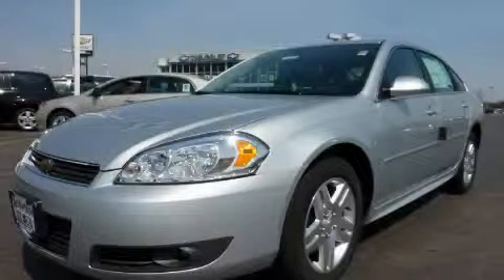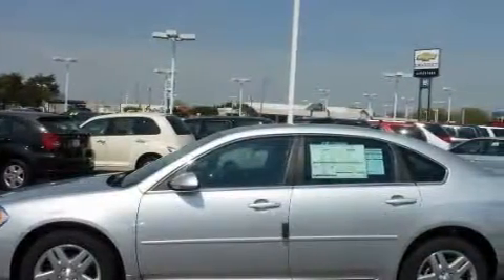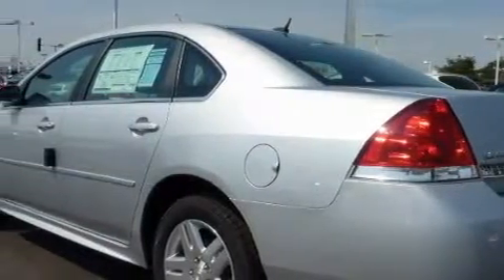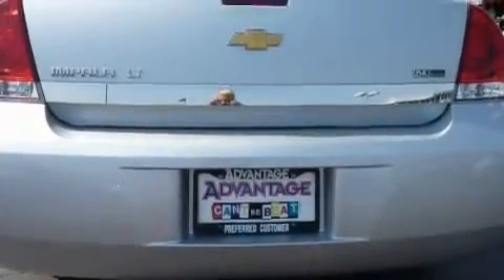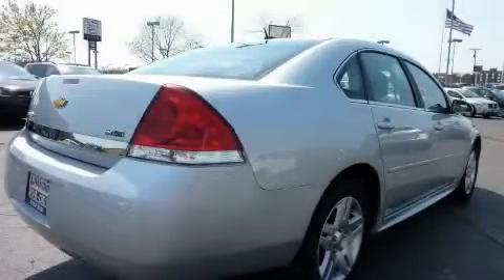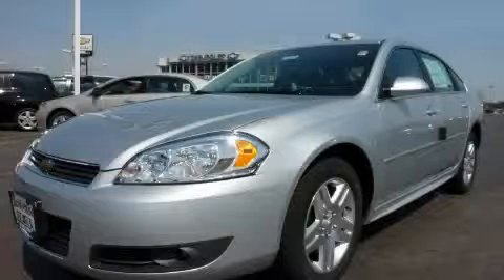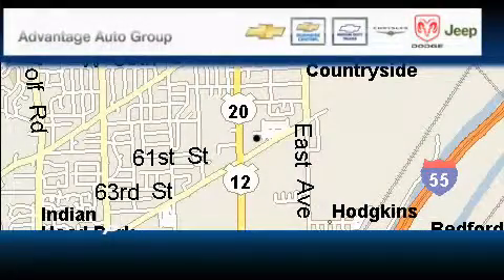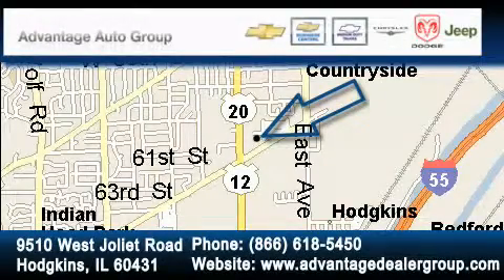2010 Chevrolet Impala Hodgkins IL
Year: 2010
 Make: Chevrolet
 Model: Impala
 Trans.: Automatic
 Exterior: Silver
 Miles: 10
 Interior: Other

 2010 Chevrolet Impala Hodgkins IL